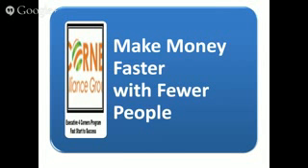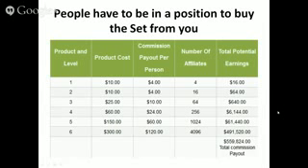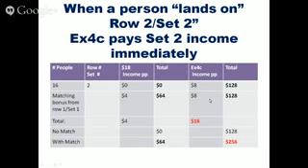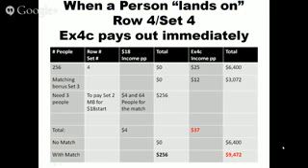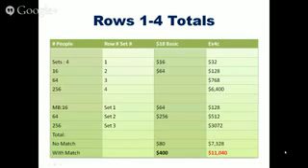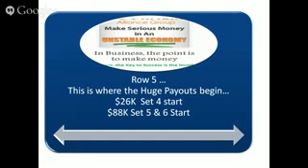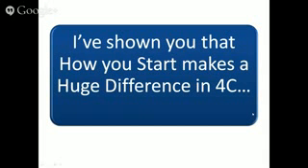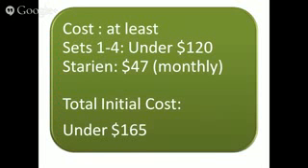The 4Corners Executive, Fast Track Plan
This a plan that will show how to earn $10,000 in about 4 month via 4Corners